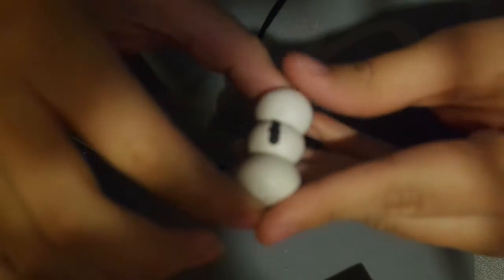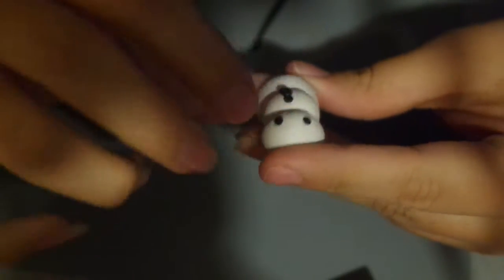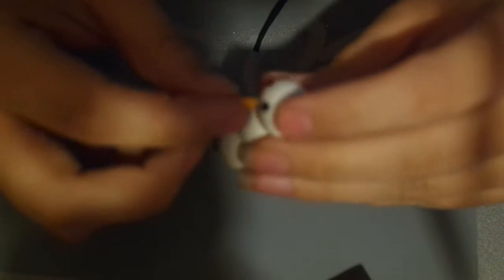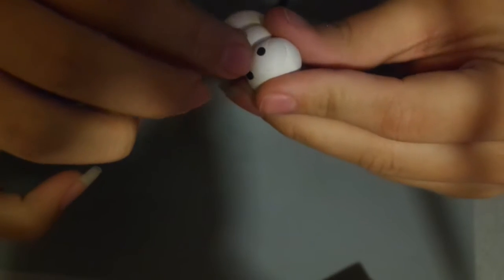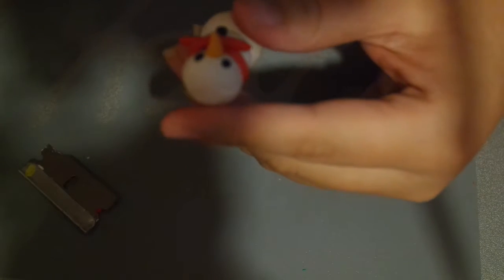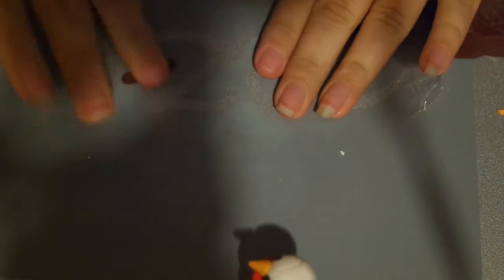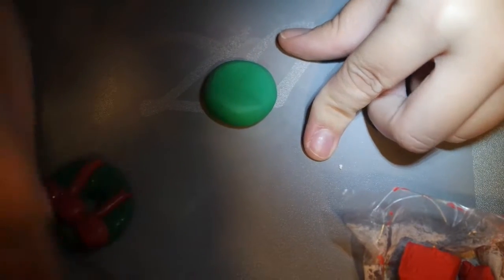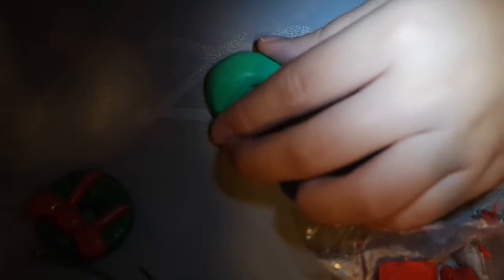DIY Polymer Clay Ornaments